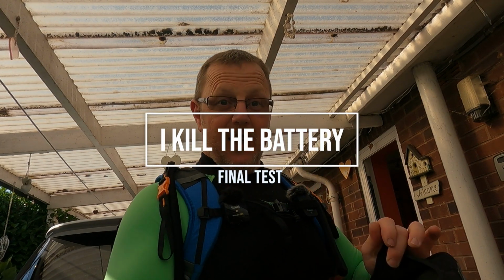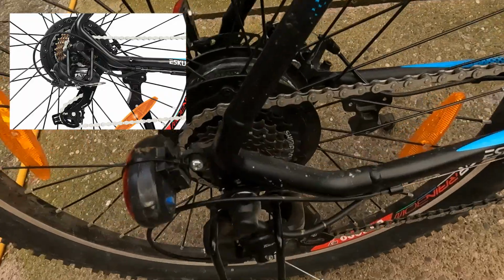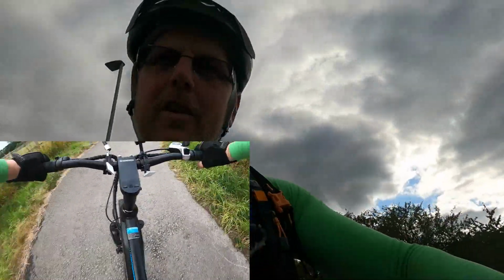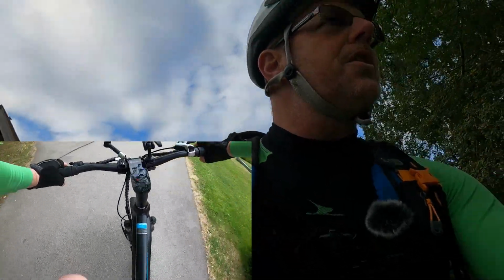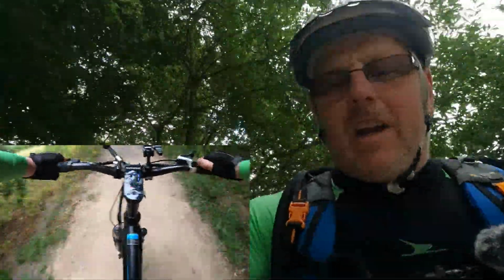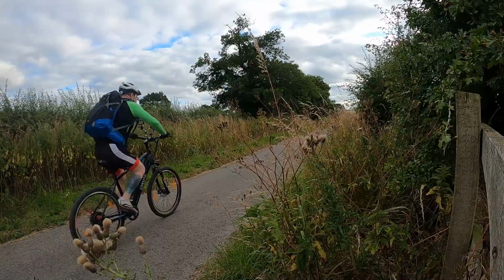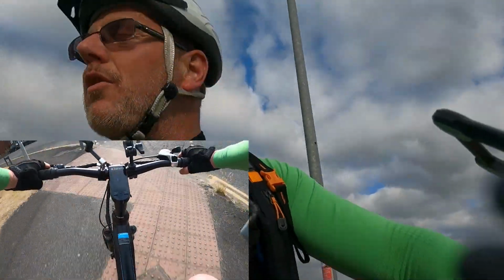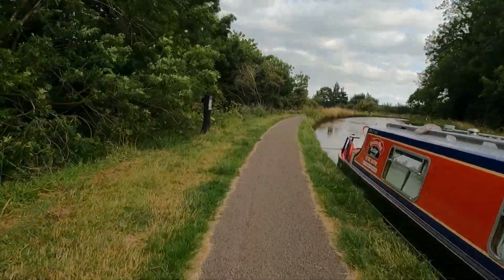I KILLED the Eskute Netuno ebike range test, how many miles can you go on a full battery charge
I have been testing the Eskute Netuno eMountain bike for a while now, i was asked to do a range test on the bike. so i thought that was a good idea. So in my style i took it out on three different times to see how far i could get and how long the battery would last on one full charge. i was impressed as i gave it loads of hard work.

Music From
Experience_Nature_Experience_You